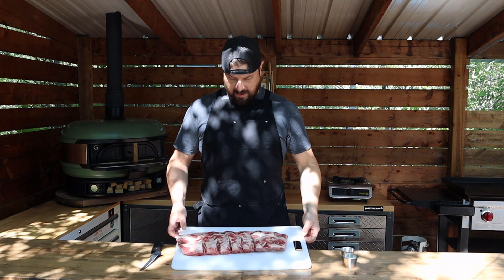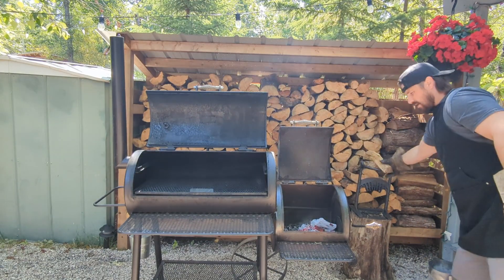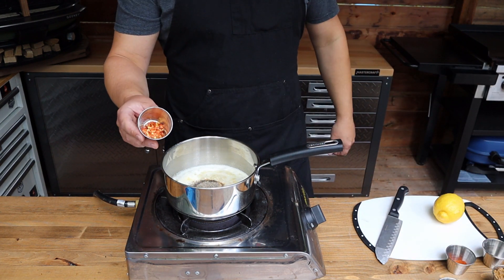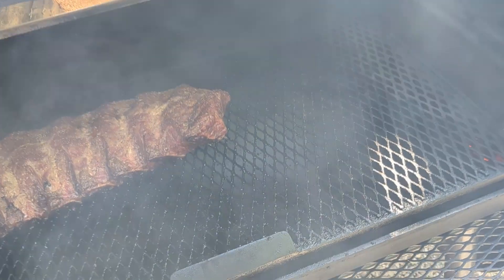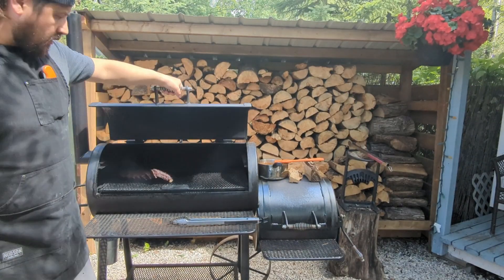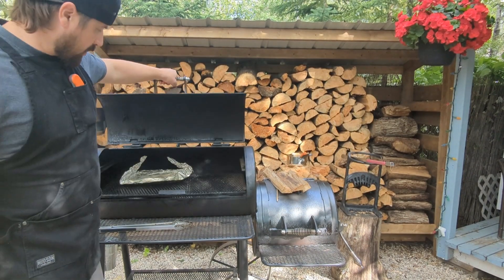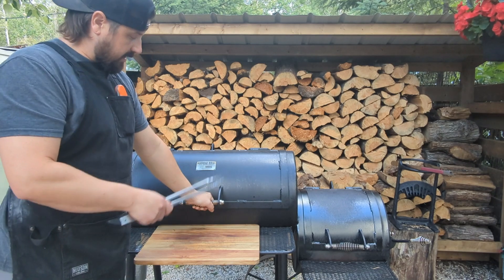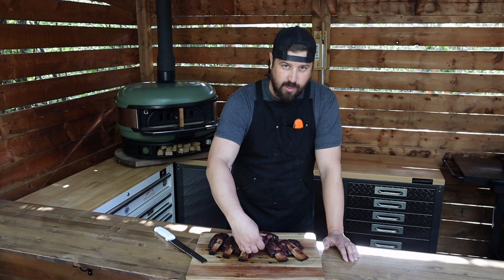Smoked Beef Back Ribs on the Backyard Offset Smoker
In this video we fire up the backyard offset smoker and smoke a rack of beef back ribs with oak wood.  Seasoned with salt and pepper and hit with a vinegar based mop sauce then cooked until tender.